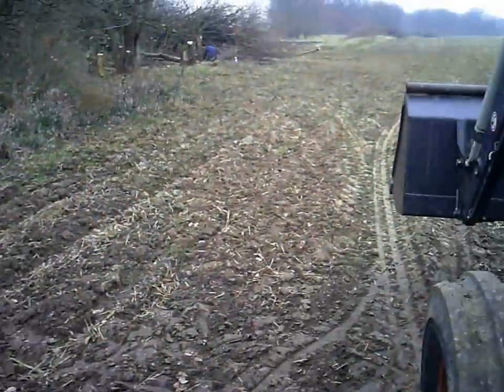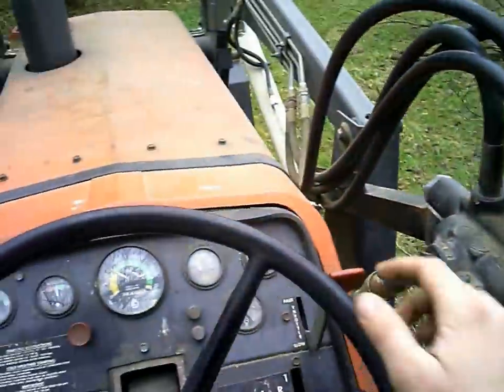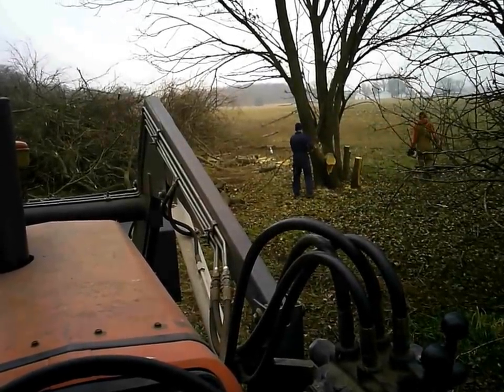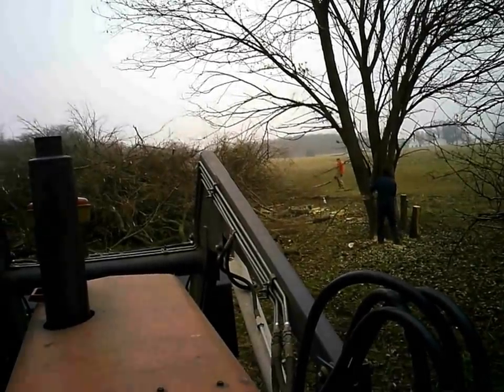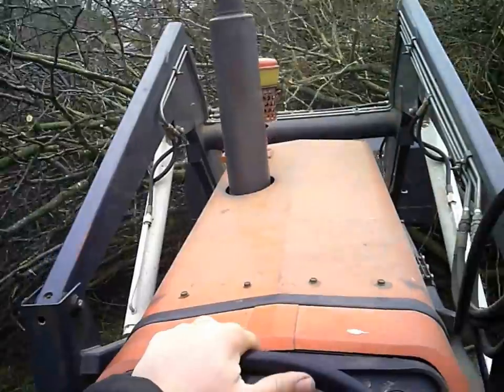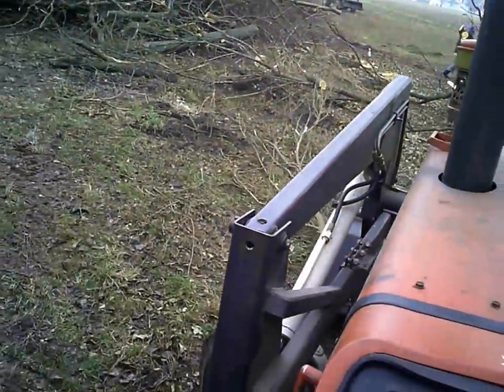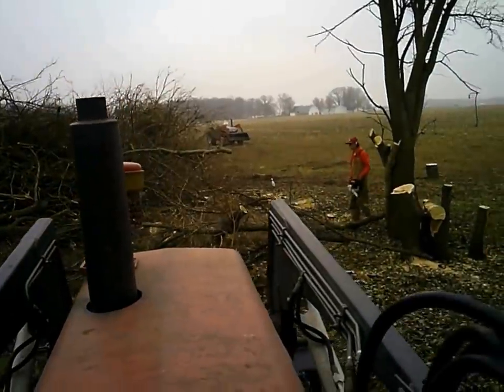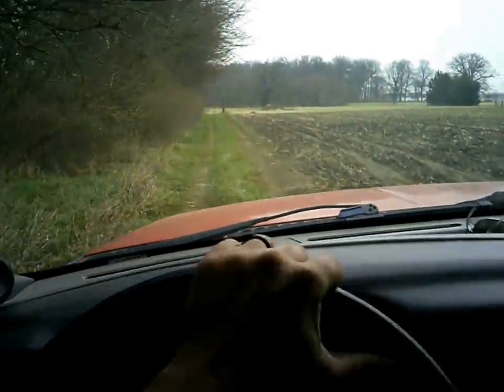Pushing brush with a Massey 1135